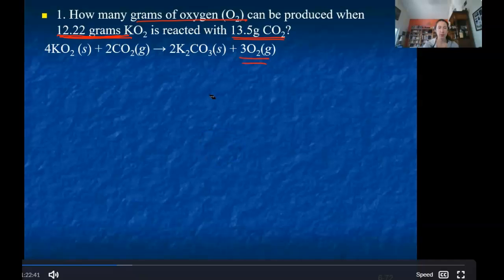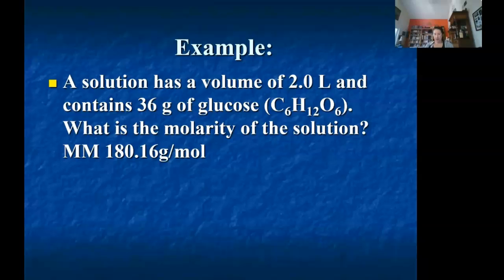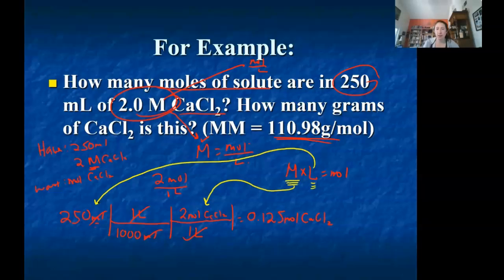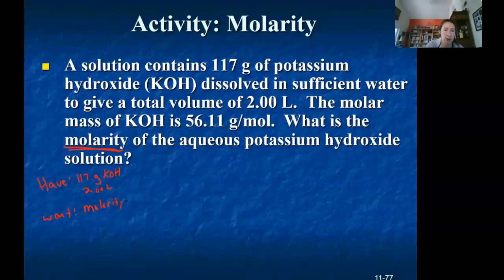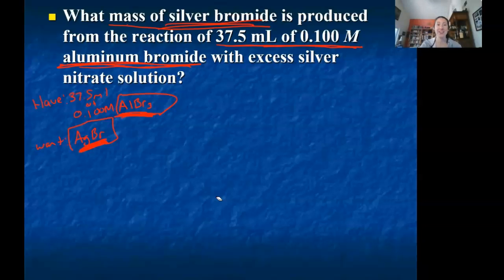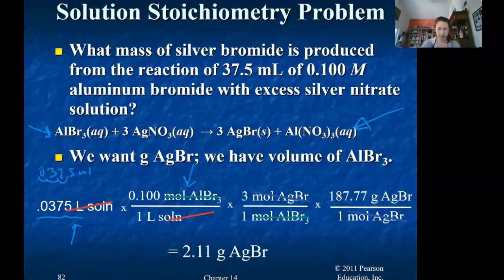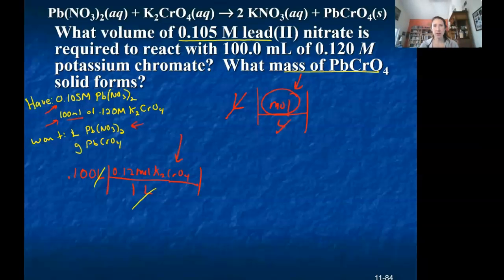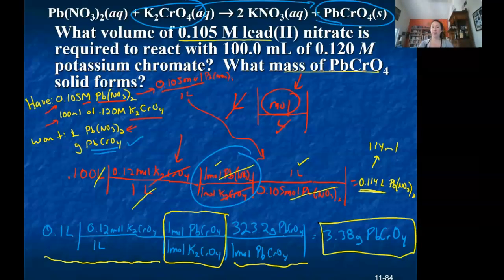Reaction Stoichiometry Part 3